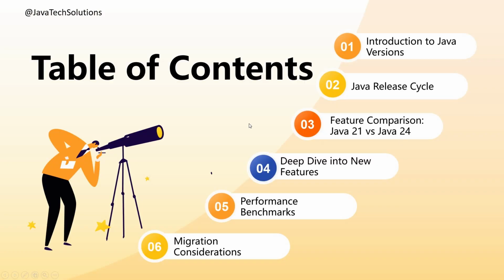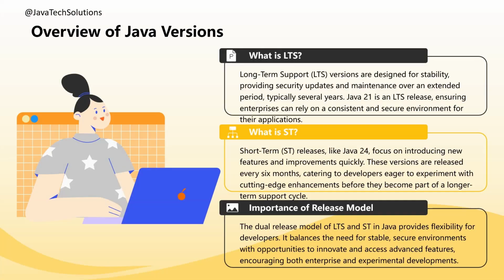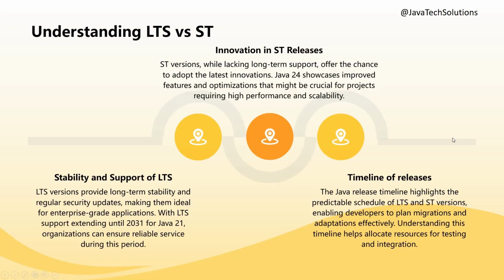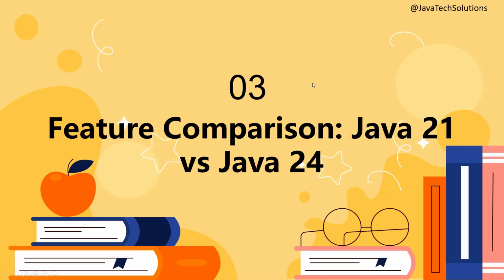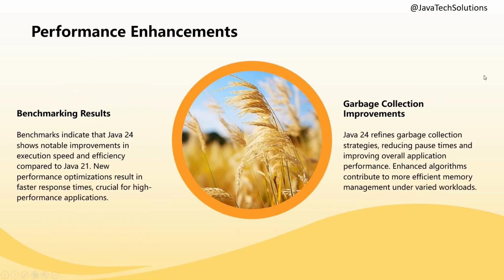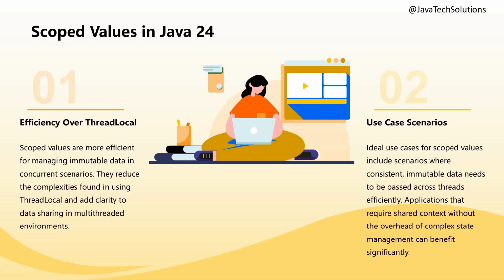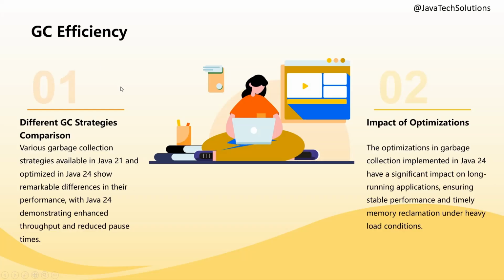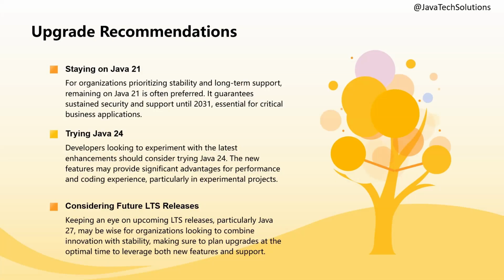Is Java 24 REALLY Worth Upgrading From Java 21 LTS?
Are you considering upgrading from Java 21 LTS to Java 24?
In this video, we'll dive into the key differences between these two Java versions and discuss whether the upgrade is really worth it. We'll cover the new features, improvements, and potential issues you might encounter when switching to Java 24. Whether you're a seasoned developer or just starting out, this video will give you a comprehensive overview of the pros and cons of upgrading to Java 24. So, is Java 24 really worth upgrading from Java 21 LTS? Watch to find out!